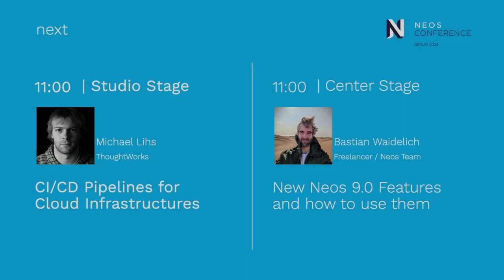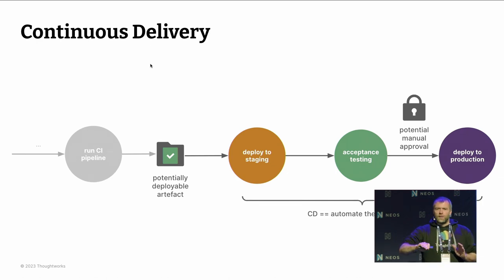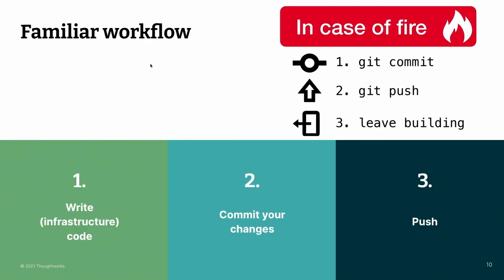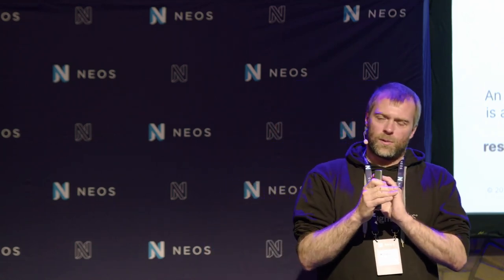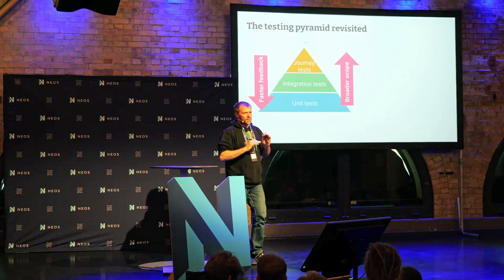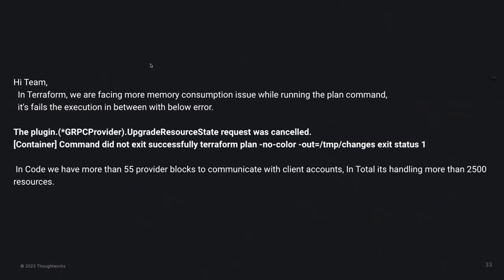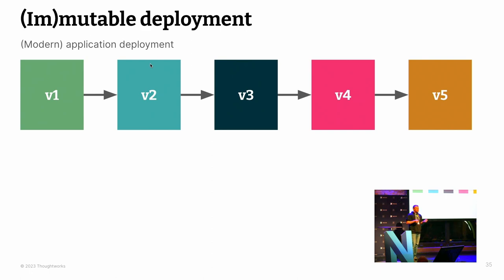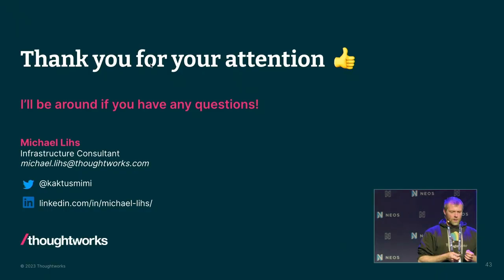CI/CD Pipelines for Cloud Infrastructure - Michael Lihs | Neos Con 2023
Infrastructure-as-code tools like Terraform or Pulumi allow developers to describe their (cloud) infrastructure in code. Software development teams use them nowadays to manage their cloud resources. Still, we see many developer teams running those tools outside of a CI/CD pipeline, which causes lots of headaches if things go wrong.

This talk focuses on some considerations that one should make when running infrastructure code inside a pipeline. It will provide a checklist to make sure that your infrastructure code is ready to be automatically deployed. We will also dive into topics like proper development workflows for infrastructure code and disaster recovery.

The target group of the presentation is software developers who already use infrastructure-as-code tools and now want to take the next steps toward automation.